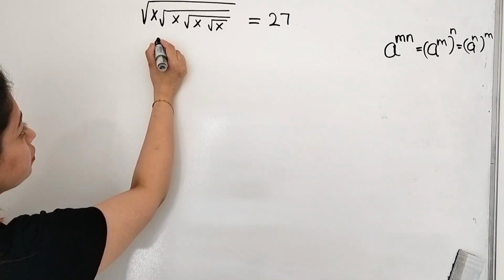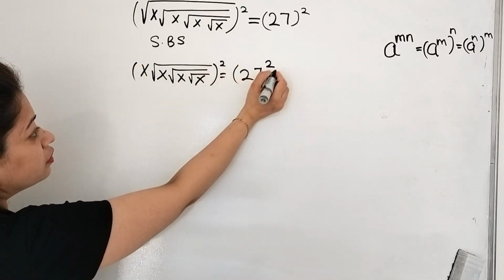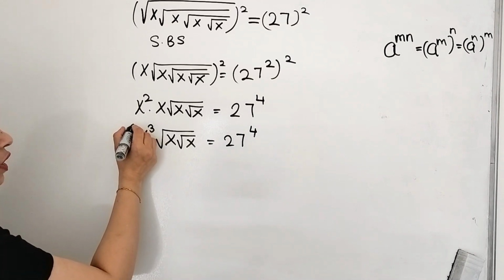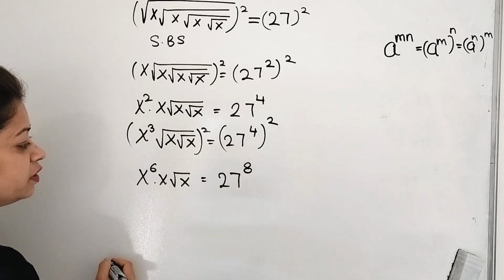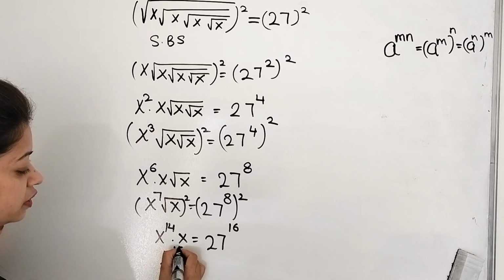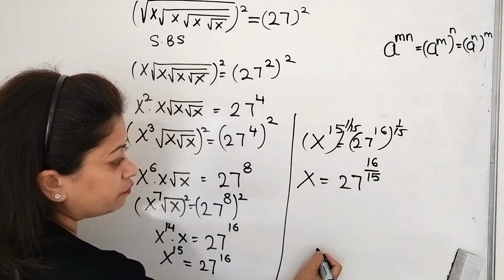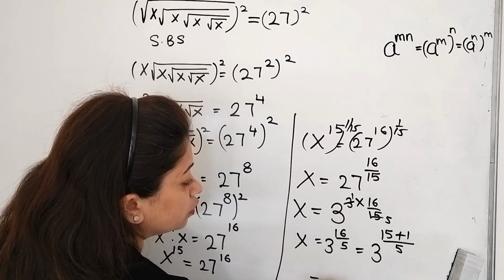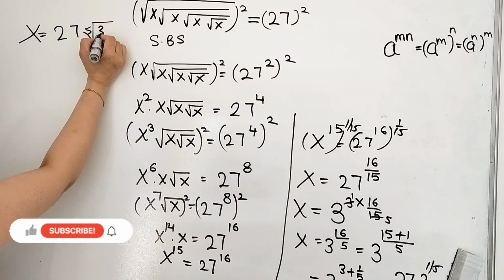Can you solve this maths square root problem| cambridge| Harvard university| maths Olympiad ques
At first glance, it may look confusing—but don’t worry! I’ll guide you step-by-step to understand how to approach such recursive or nested root equations using substitution and logical thinking.

This problem is a great exercise for sharpening your algebra skills and building confidence with radicals. Whether you're a student preparing for exams or just love brain-teasing math puzzles, this one's for you!